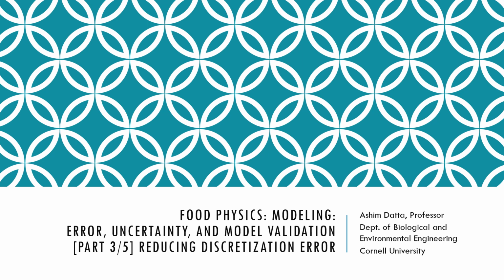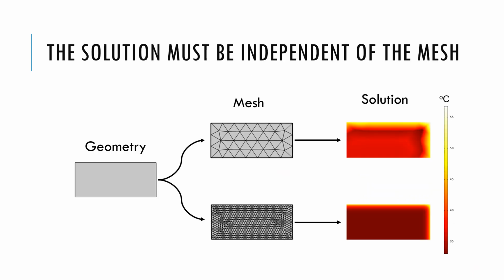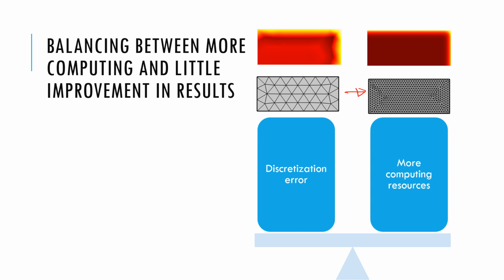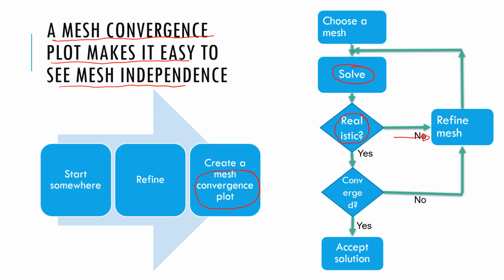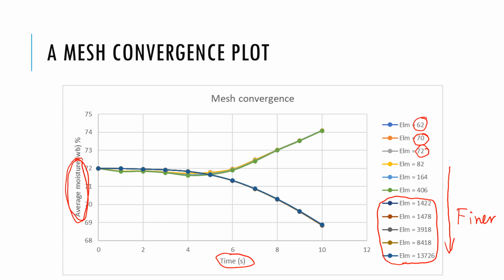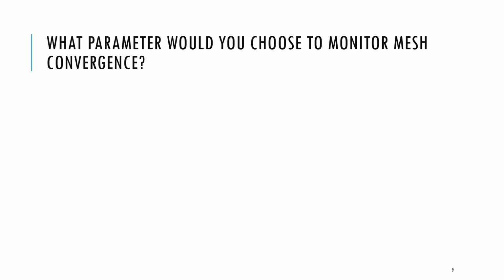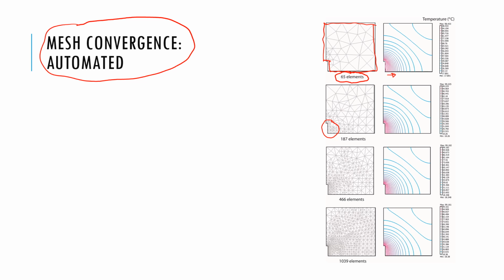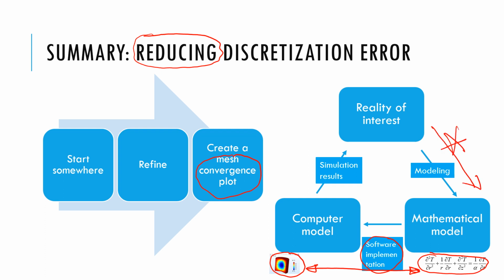Food Physics: Modeling: Model Validation [Part 3]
This video is part of a course on food physics of which this is the modeling section.

In this module, we will get an informal understanding of reducing discretization errors. It will discuss discretization error and mesh convergence.

This module is Part 3 of a five-part series on error, uncertainty, and validation. The contents of the entire series are 1) introducing error and uncertainty, 2) types of errors and their reduction, 3) reducing discretization error, 4) estimating uncertainty and performing sensitivity analysis, and 5) model verification and validation.